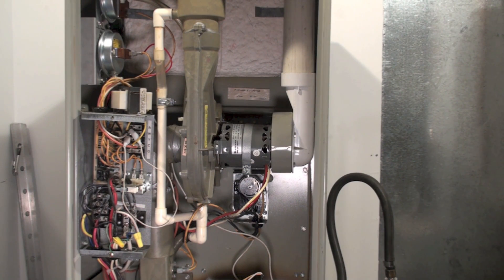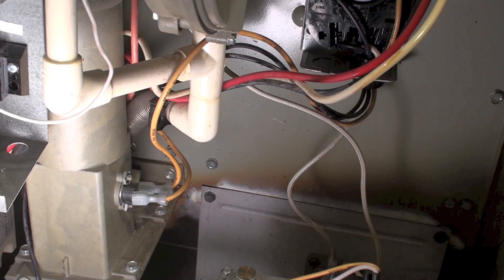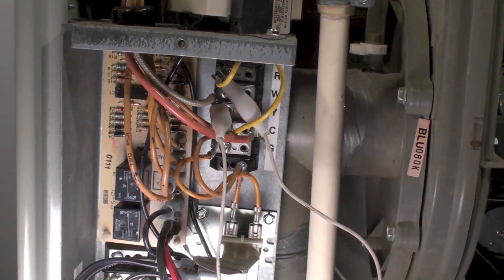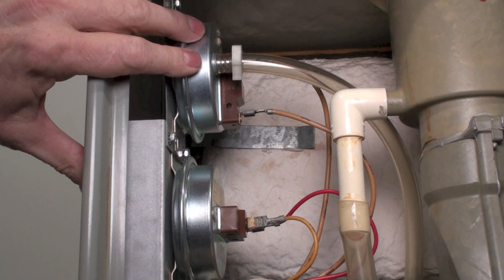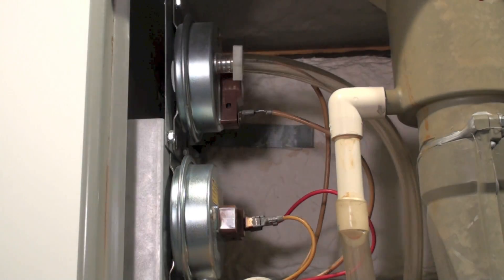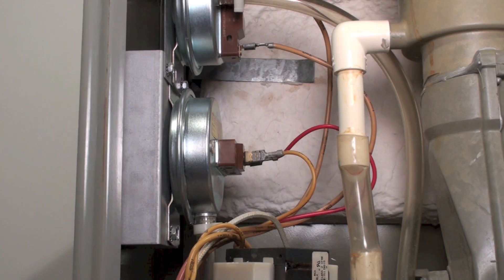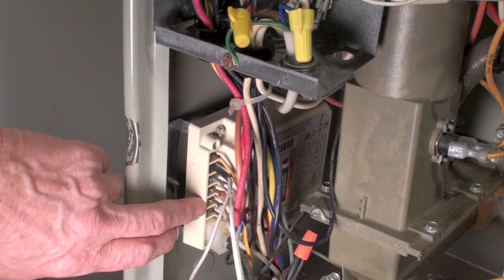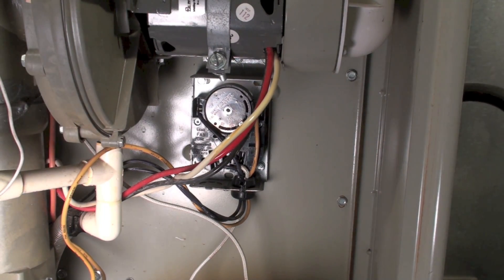Sequencing of the Trane BLU model furnace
I cover the sequence of operation of the Trane BLU model gas furnace.